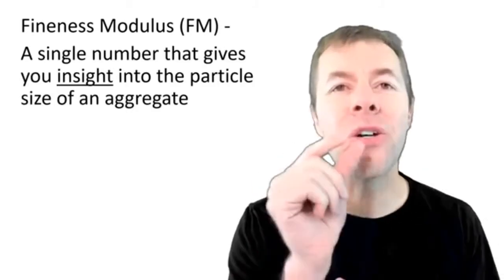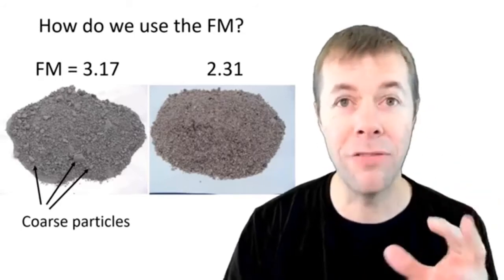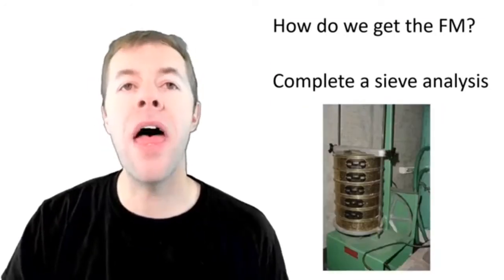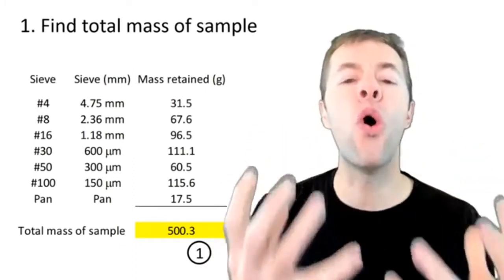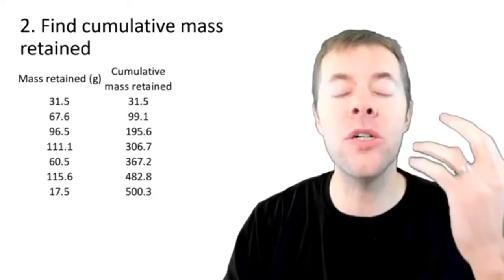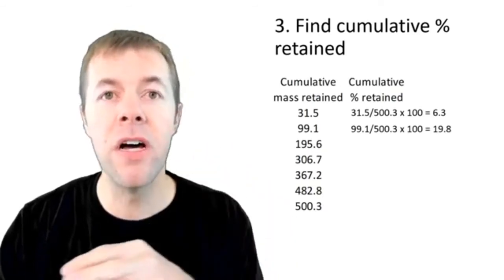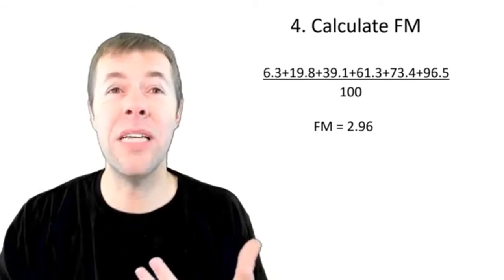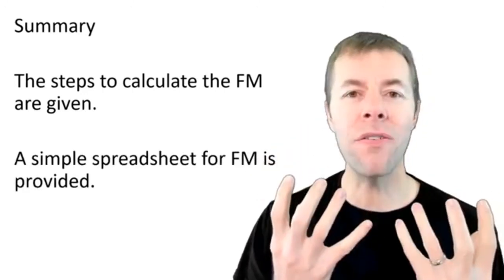Fineness Modulus OF sand FM of Sand !! 2020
This video about the finess modulus of sand which the describe the whole graddation in single word